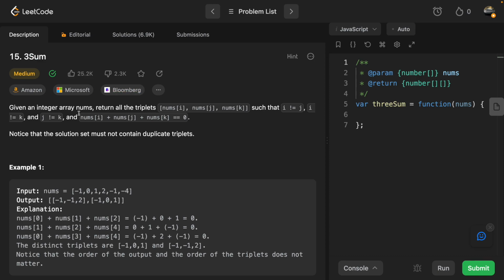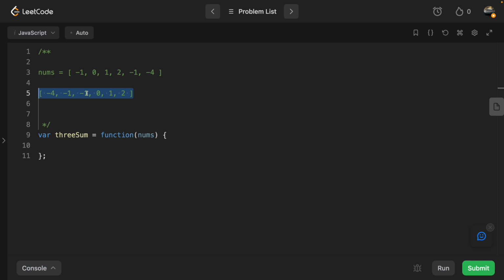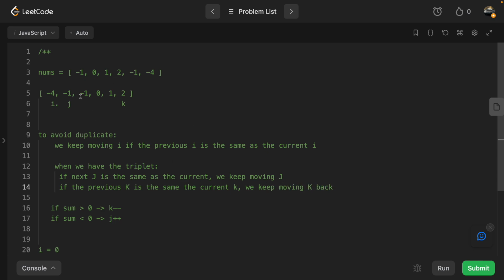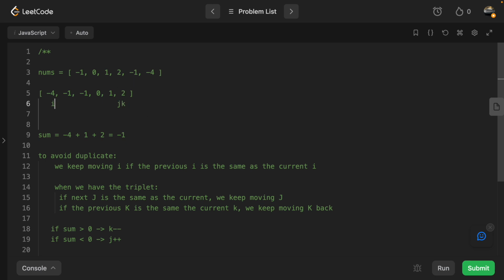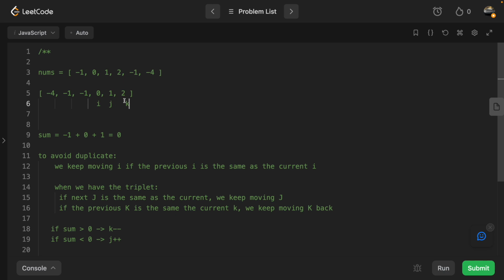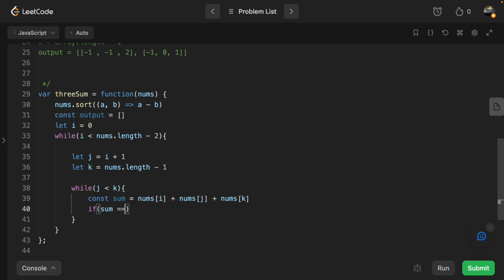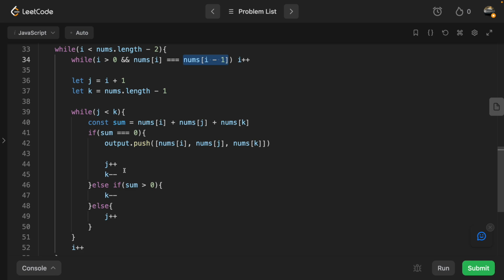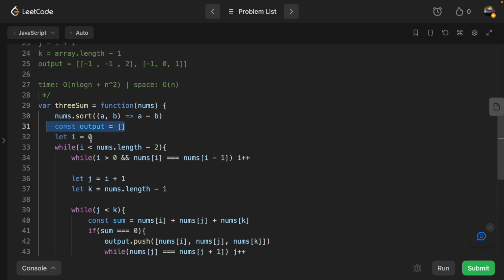3Sum - LeetCode 15